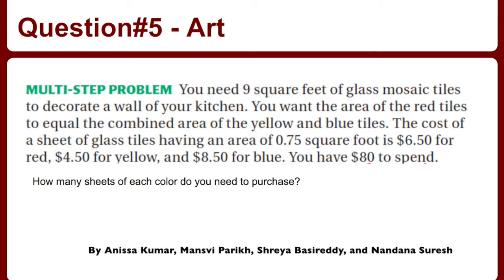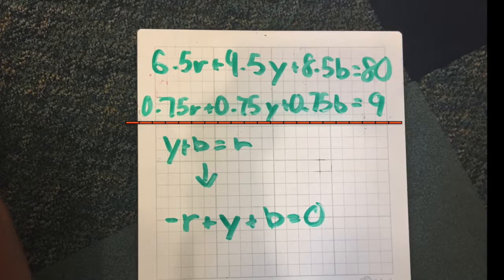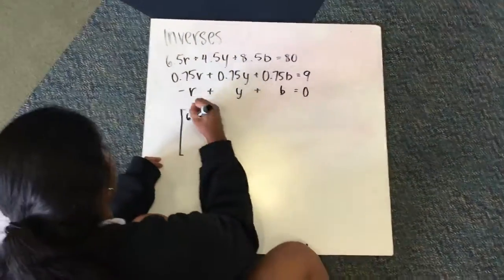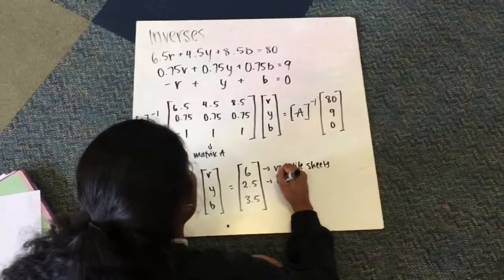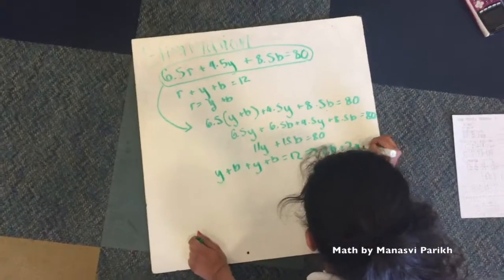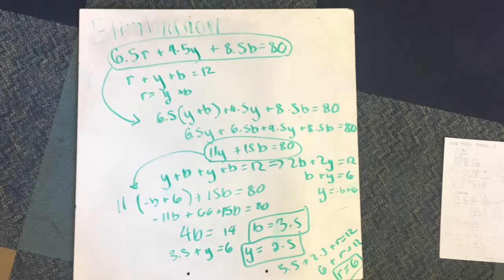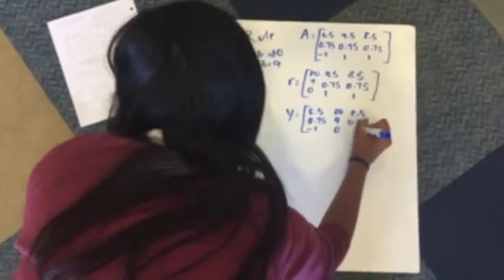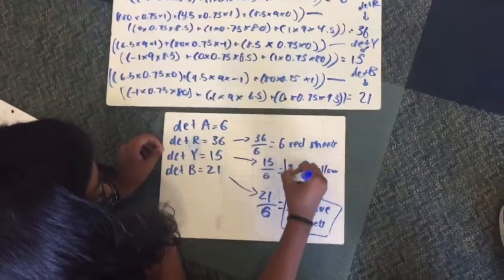Matrix Project Video (NDSJ Trig/Precalc 2017)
This is the Matrix Project for NDSJ's 2017 Trig/Precalc Honors class by students: Shreya Basireddy, Anissa Kumar, Manasvi Parikh, and Nandana Suresh.

Video features: Anissa Kumar, Manasvi Parikh, and Nandana Suresh.
Voiceover: Shreya Basireddy
Editing: Shreya Basireddy

Video Public Domain for Notre Dame San Jose High School to use.